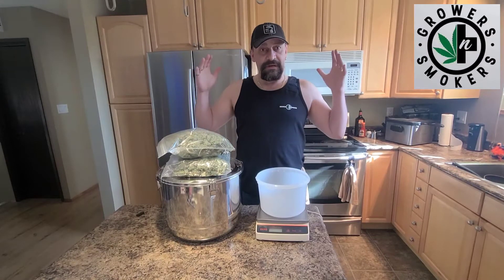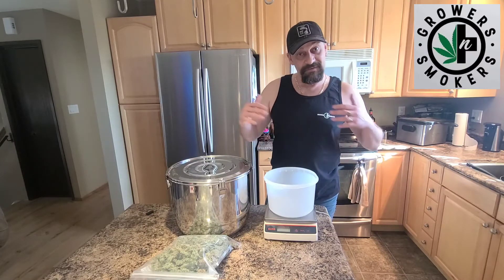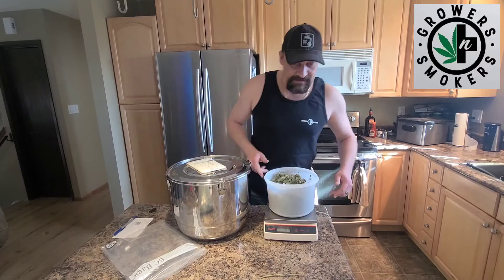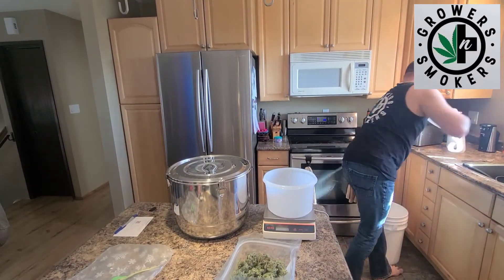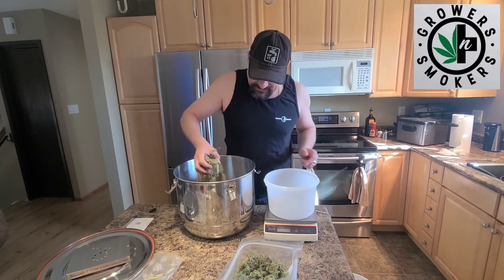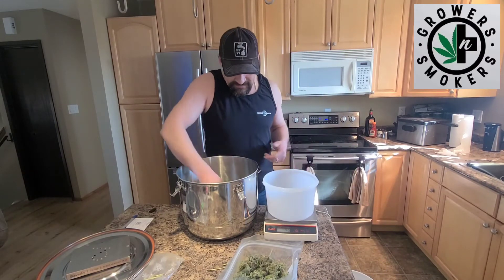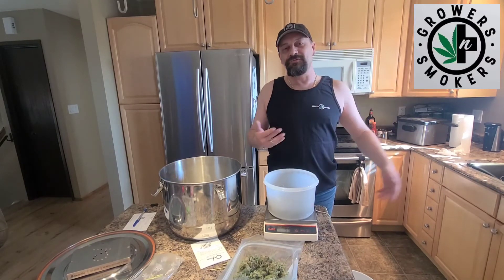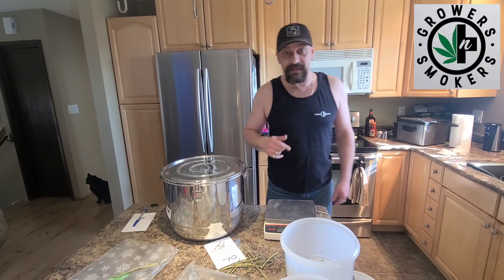Hydroponic Ebb and Flow Re-Veg weigh-in using 630 watt CMH full spectrum lights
After growing 50 plants on a 4 by 4 Ebb and Flow table we decided to re-veg the plants and see what we would get after a full 2nd flowering cycle. This was all done in a 5x5 grow tent. Here is our weigh-in growing Sour Diesel using Greenhouse Feeding, Diablo supplements and Hygrozyme. Lighting with a BC Grow Gear 630cmh with Philips bulbs.

Greenhouse Feeding
Mineral Series
Grow
Short Flower
Booster

Diablo Nutrients
Push
Frost
Stunt

Sipco
Hygrozyme